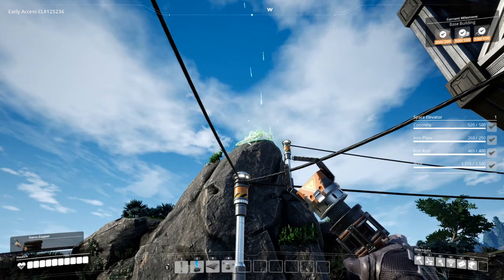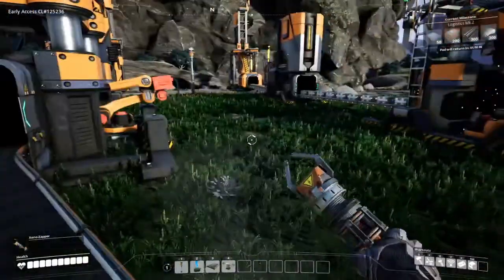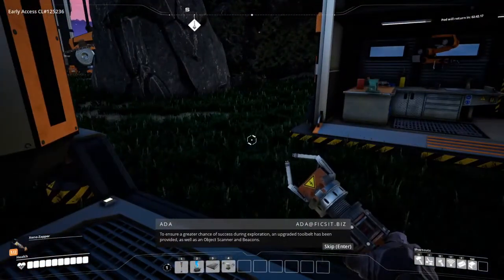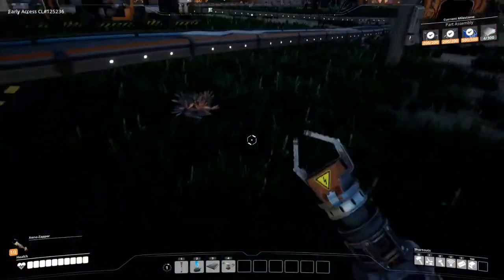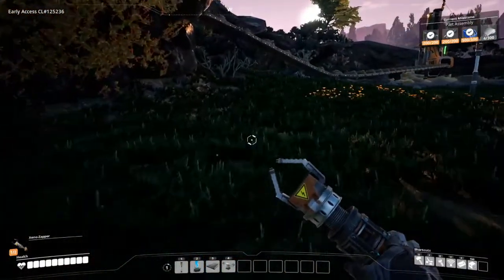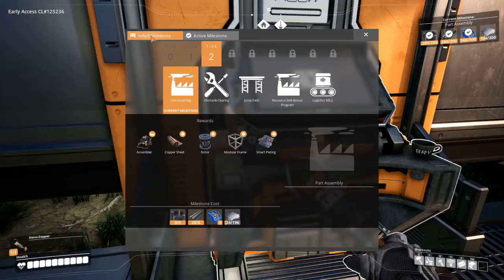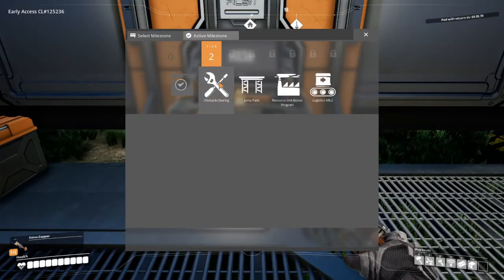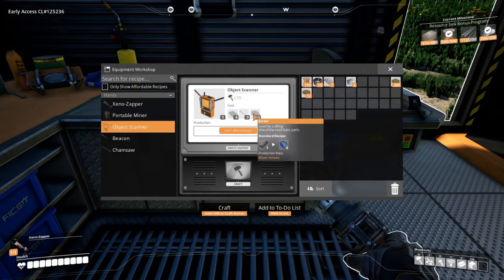Let's Play Satisfactory | #3 - Research and Development